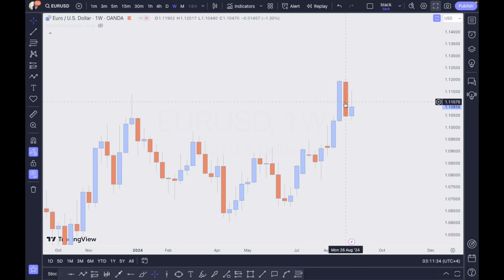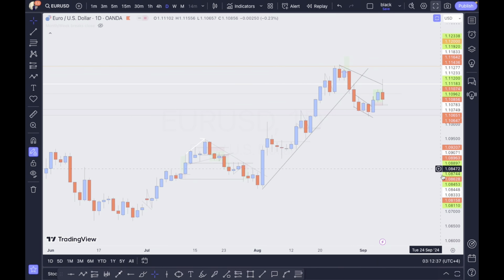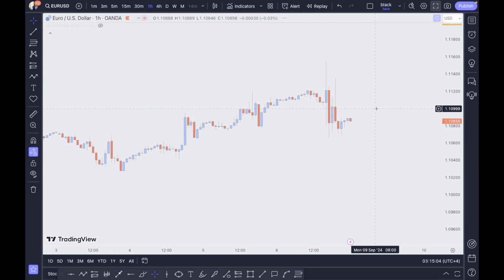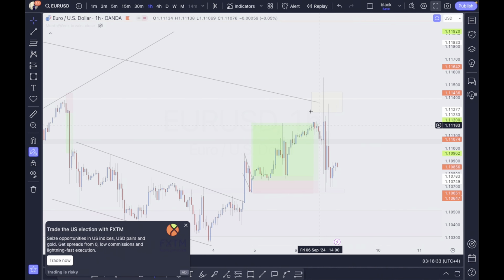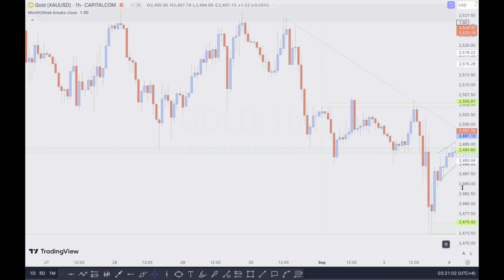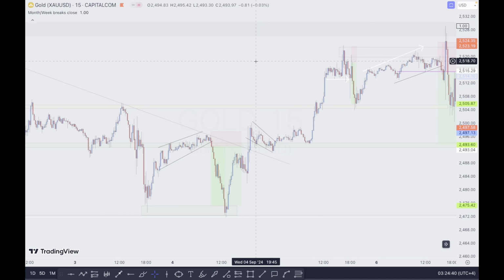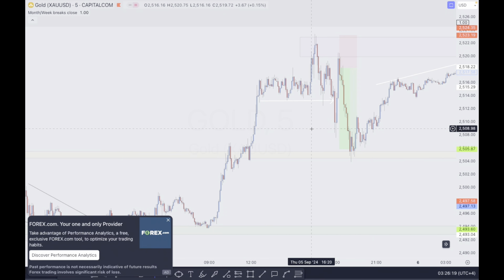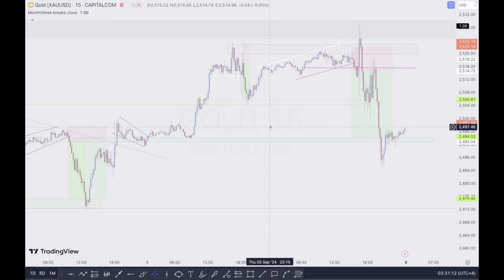Weekly Trade Breakdown: Powerful Analysis On Gold & EURUSD ( MUST WATCH)